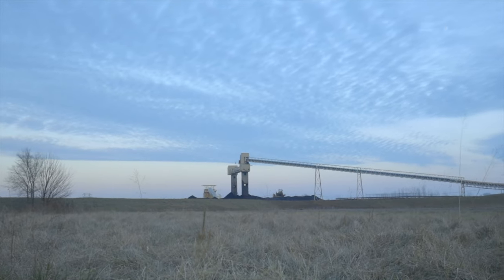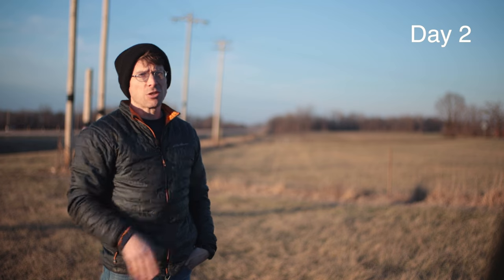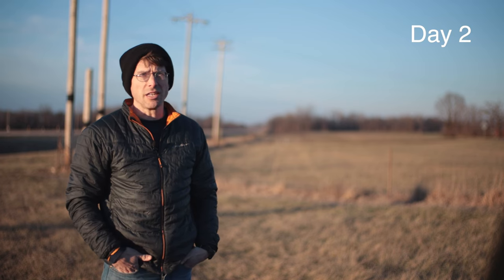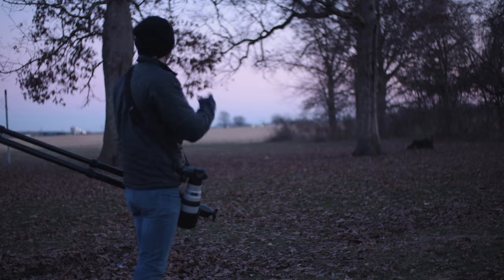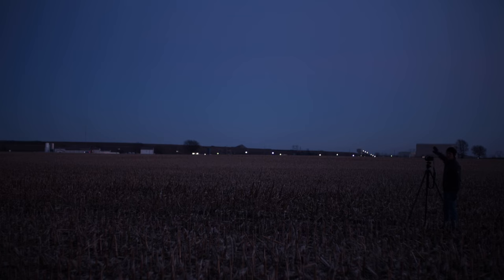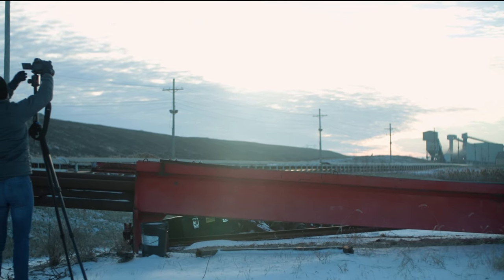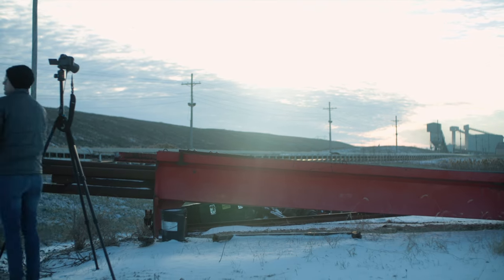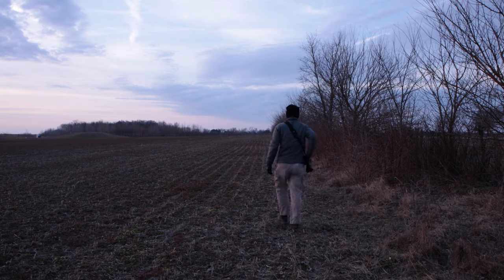"It's not pretty": Bukowski and a bituminous birthday photography project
This video documents a project I undertook in January and February of 2022 to photograph a rural coal mine in Southern Indiana.  The series of photographs I made was a commission secured by the wife of a mine worker to present to him as a birthday gift.  The project spurred a topic I've wanted to address for a while regarding the relationship of mines and industry to the Rust Belt landscape, and in particular to its representation in the photograph, and I use to occasion to share some thoughts on that, along with all the photos from this month-long pursuit.  Enjoy!

Photography gear:
: The Canon EOS R is all about results: 30 megapixel mirrorless stills technology and 4k video at the enthusiast price point.
: Canon EF 16-35mm f/4 L IS USM
: Canon EF 100-400mm f/4.5-5.6 L IS USM II
: Canon EF 135mm f/2 L USM (Renewed)
: Tamron 24-70mm f/2.8 Di VC USD G2
: Benro Tall Aluminum Tripod
: Manfrotto 290 Aluminum Light Tripod

*THE* compact Canon 4k video rig:
: The Canon EOS M6 Mark II grabs 1.6x cropped wildlife at 14fps and makes full-sensor 4k vlogs with flawless autofocus. (Linked: Get it with the unbelievably compact 15-45mm lens and an EVF)
: Canon 50mm f/1.8 STM
: Viltrox EF to EF-M 1.7x Speedbooster Adapter
: Zhizun Crane M2 compact video gimbal
: Rode Wireless Go audio transmitter/receiver
: Manfrotto Compact Action Tripod
: The GoPro Hero 6 Black is the that third camera you need sometimes.

Recommended Accessories:
: Adobe Creative Cloud—Access Lightroom, Lightroom CC, Photoshop and 20 GB of cloud storage for $9.99/month.
: The 13” Apple Macbook Pro with the M1 processor fits in any backpack and edits photos and videos for days without recharging.
: Amazon Basics camera sling bag—holds 2 tripods, 2 cameras and 3 lenses; why carry more?
: A shockingly affordable gimbal head that just keeps going for me 🤯